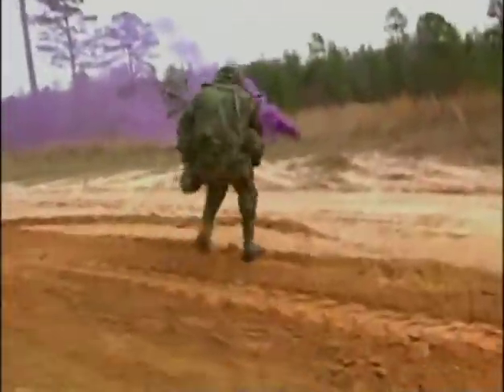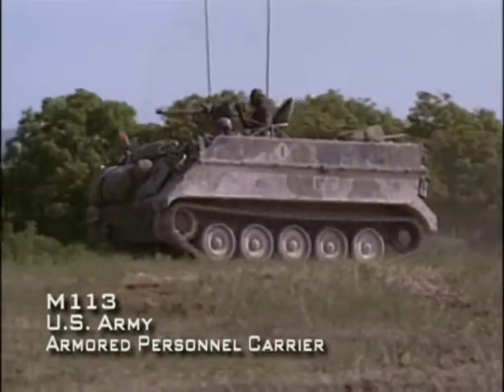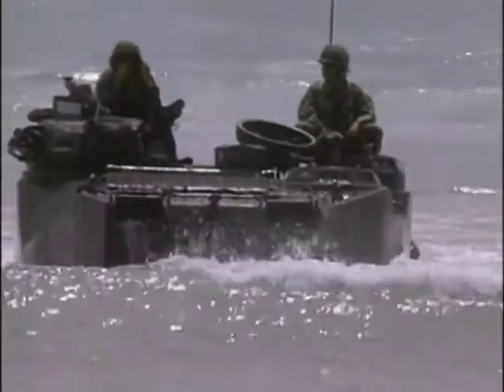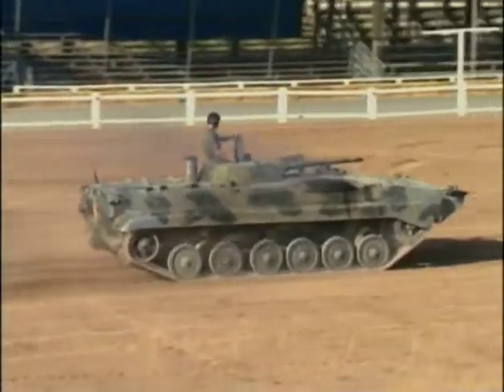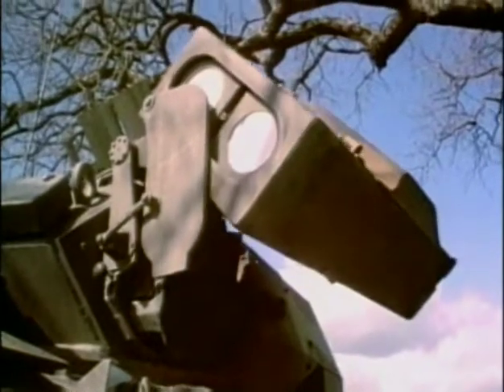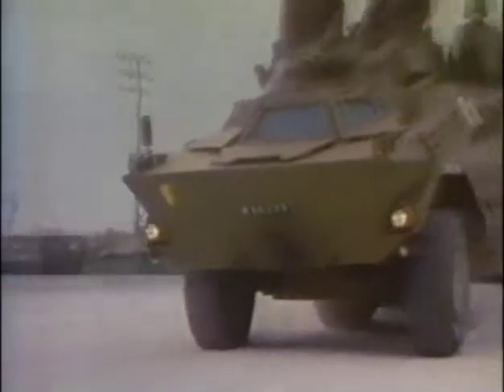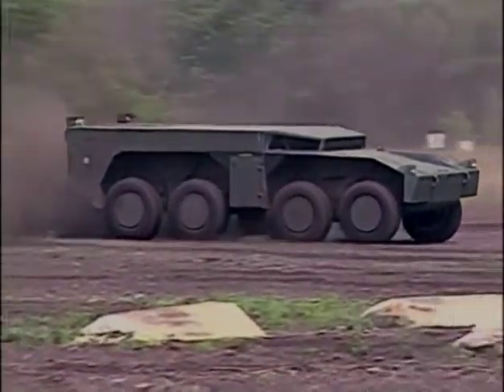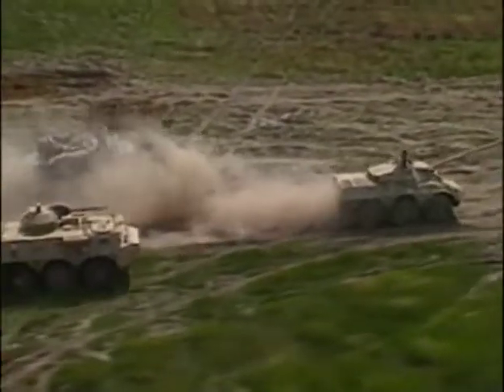Firepower - Combat Vehicles [Full Documentary]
This video is a rip of the "Combat Vehicles" documentary that is part of the Firepower DVD Series.

2005 Musicbank Ltd.